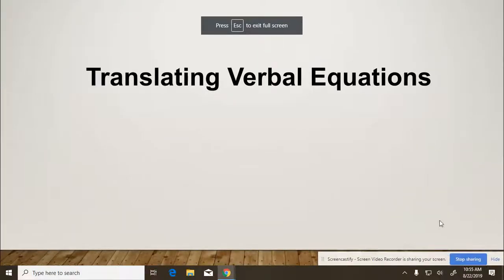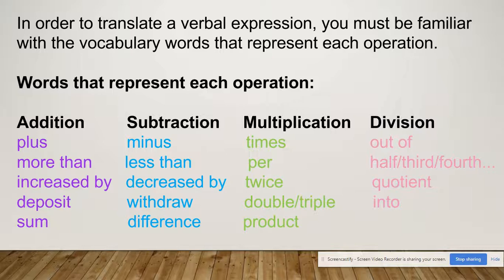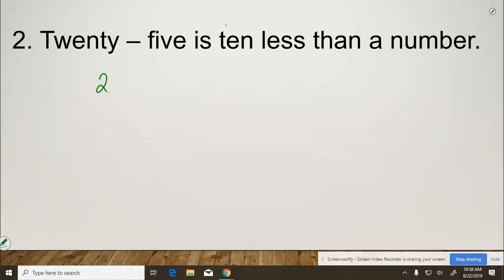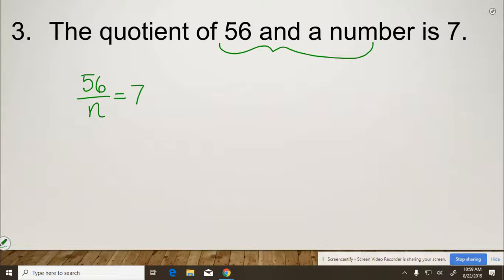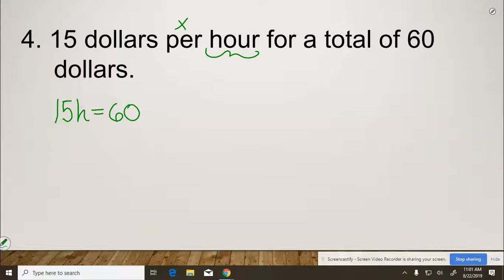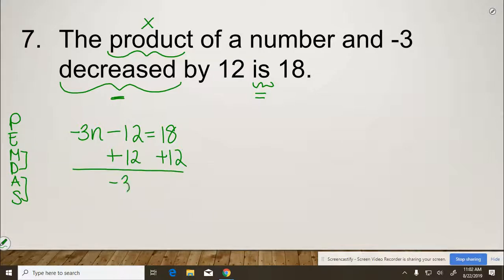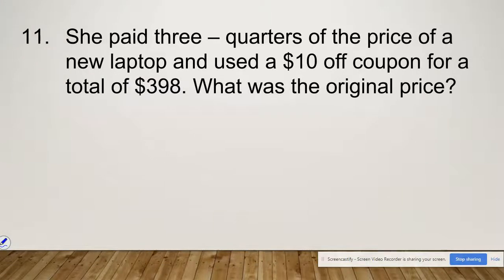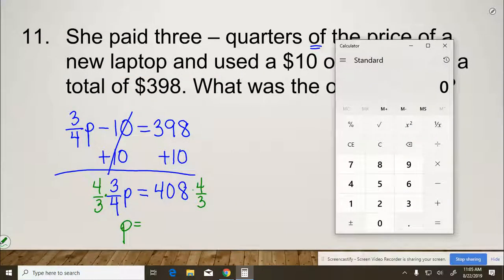Translating Verbal Equations